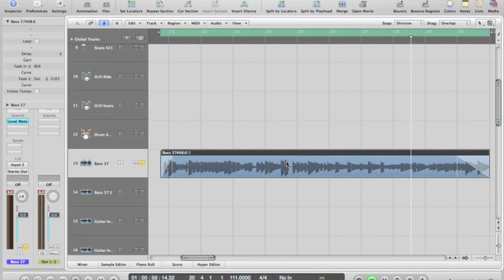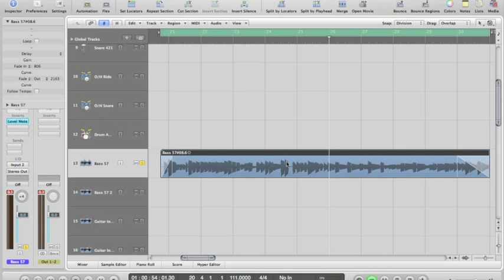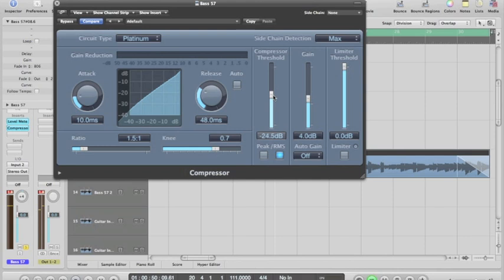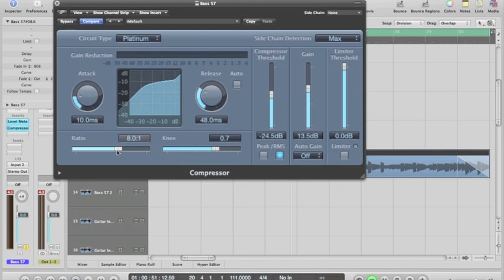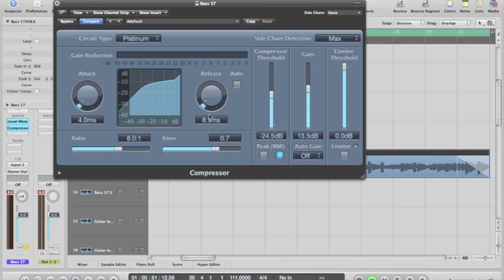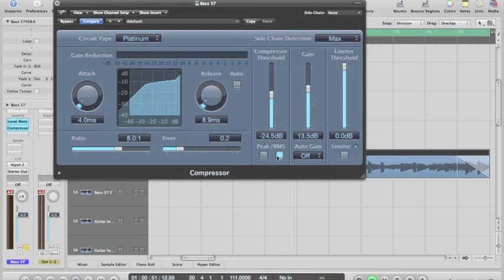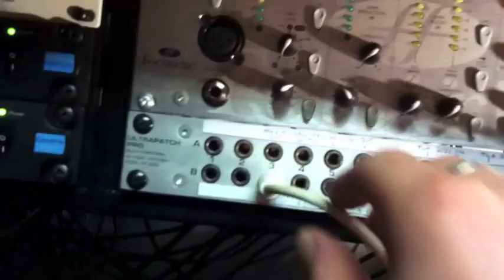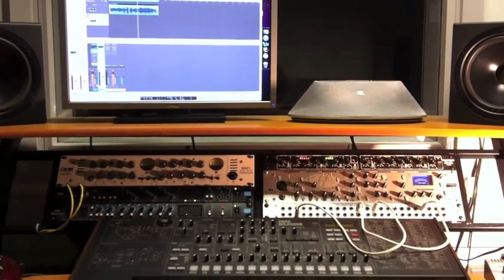Compression Explained - Logic Pro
The basics of compression - Using compression, Logic Pro and recording studio.